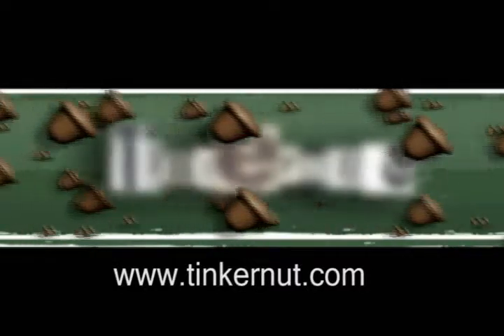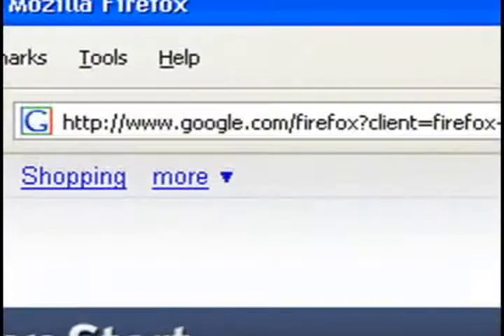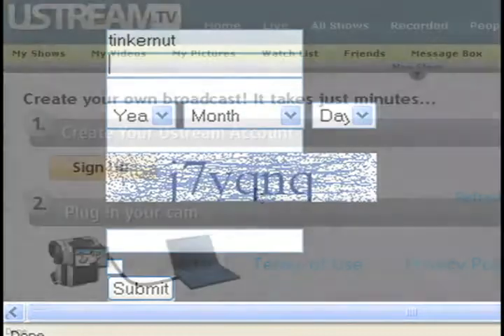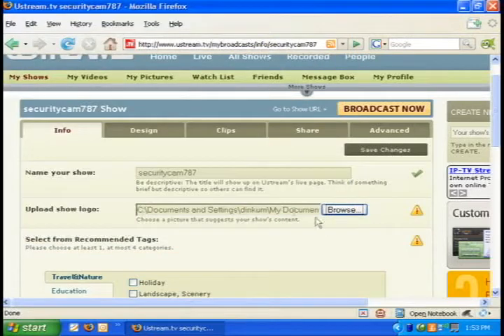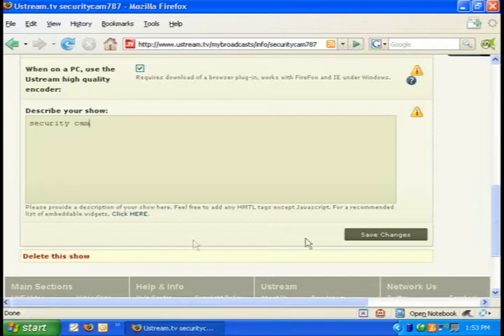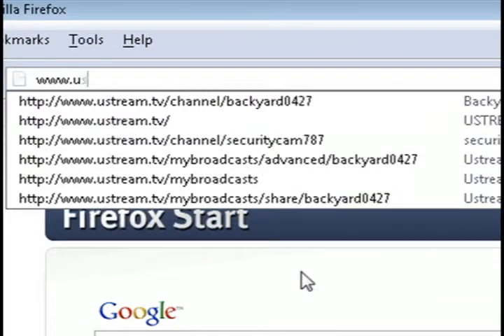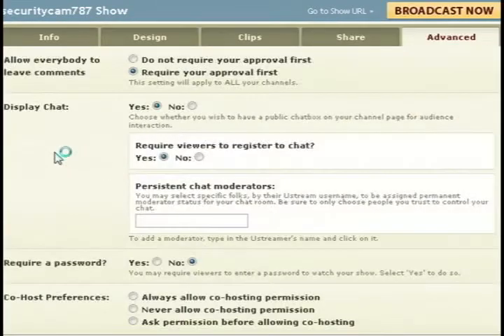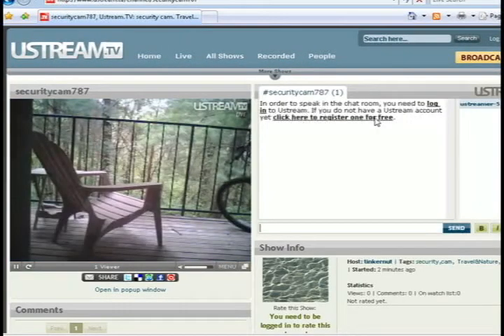How To Make A Security Camera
This video will show you how to make a security cam by making a webcam remotely accessible from the internet.